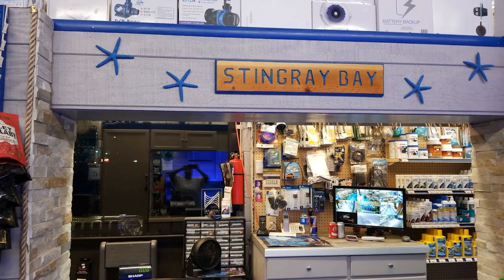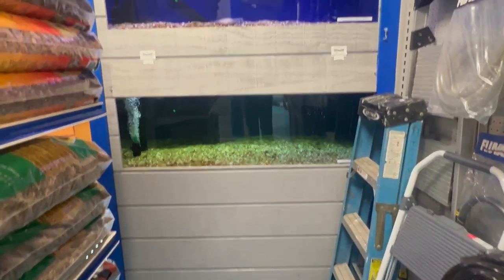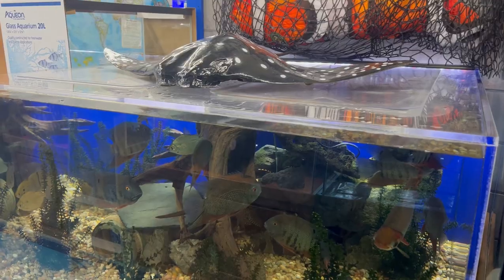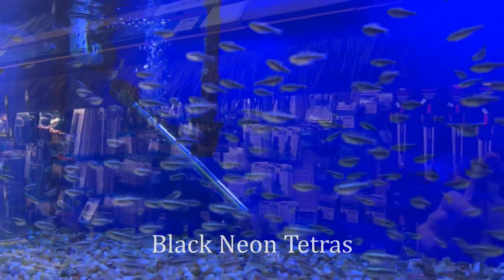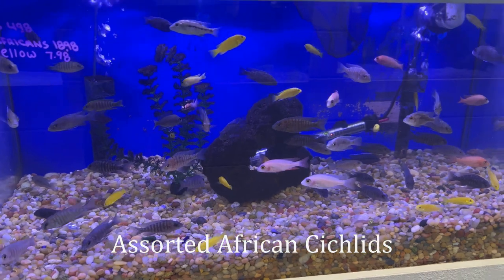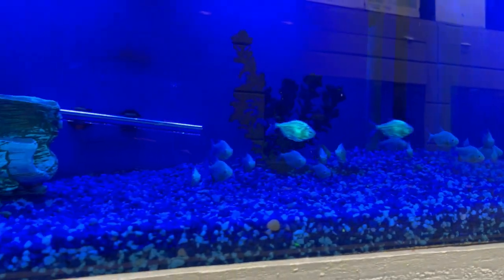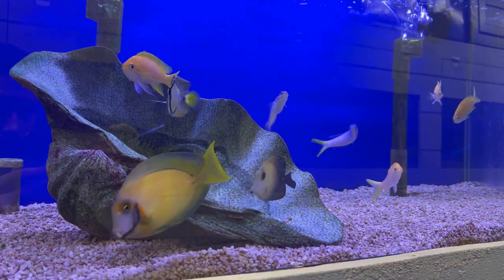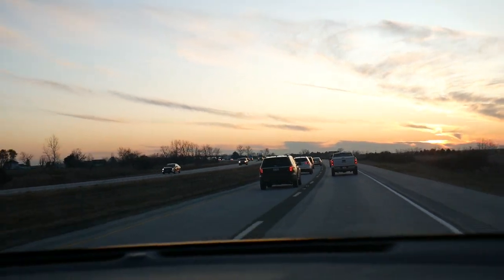Beautiful Freshwater Stingrays! (Stingray Bay - Detroit, MI)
This video is a local fish store tour of Stingray Bay in Detroit, Michigan. These freshwater stingrays include the motoro stingray and the leopoldi stingray, two of my absolute favorite stingrays. Touring this aquarium store was awesome, and it was great to see so many healthy fish.

When it comes to the proper sized aquarium for freshwater stingrays, the bigger the better. Height is not critical, but a length of at least 72" to 84" and depth (width) of 24" to 36" should be considered the minimum for long term. Much more to come on freshwater stingrays on this channel!

Freshwater stingrays are a whole different genus from saltwater stingrays, so while they do have some common lineage, the reason they look so much different is because of their habitat. The river stingray lives in murkier waters with darker substrate, so it camouflage's in nicely with its environment.

Equipment
- Sicce Syncra SDC